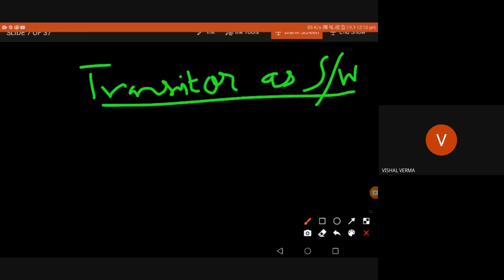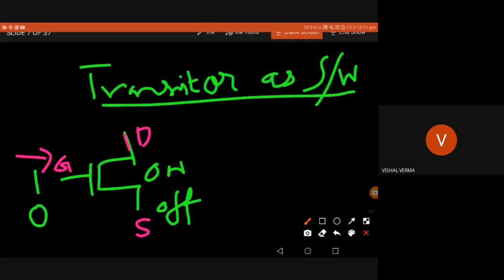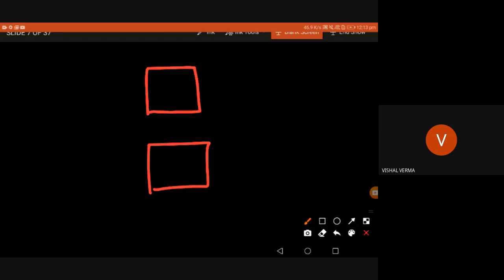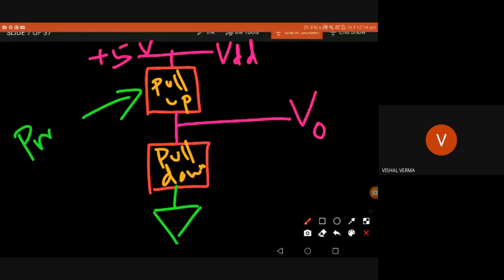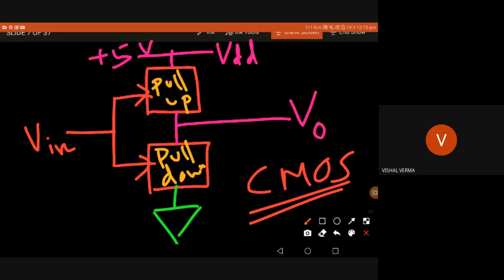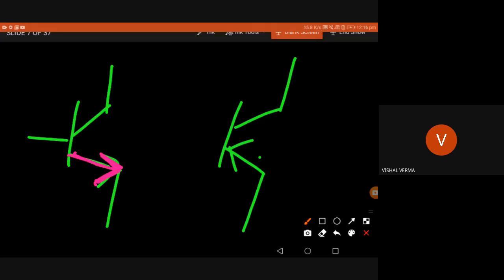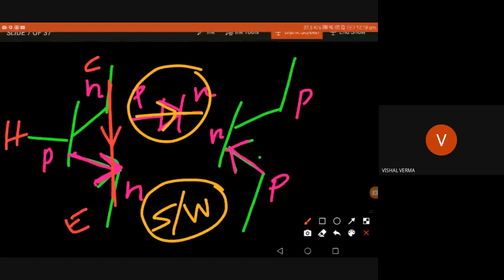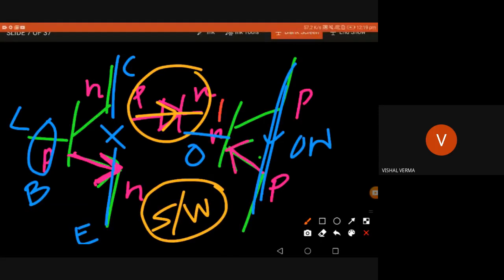Pull Up Down & BJT Transistor npn pnp